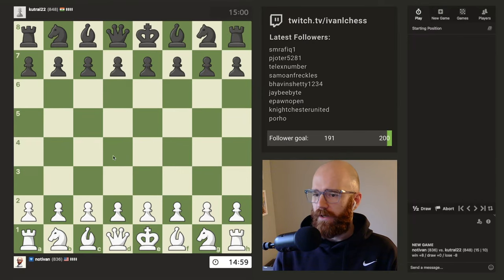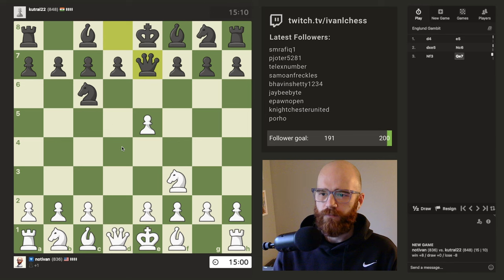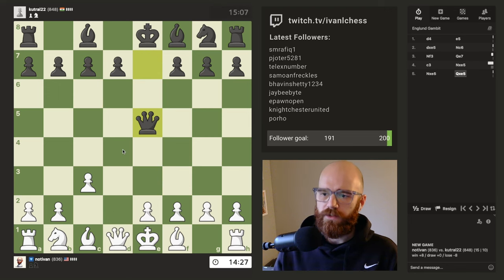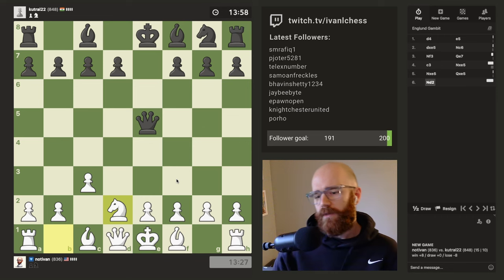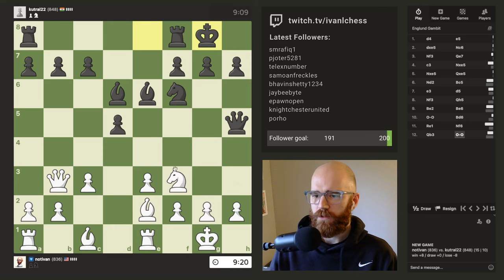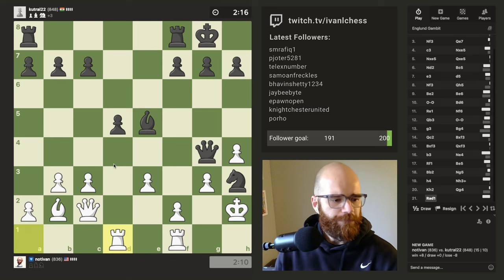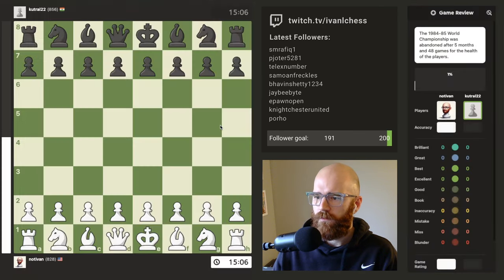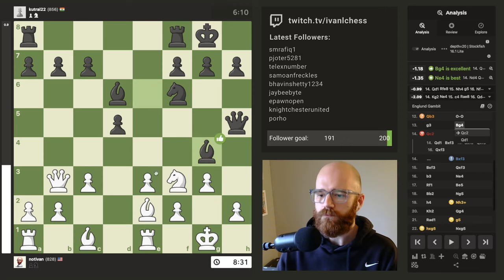Road to 1000 elo | Day 66 | Game 1 (836 elo)